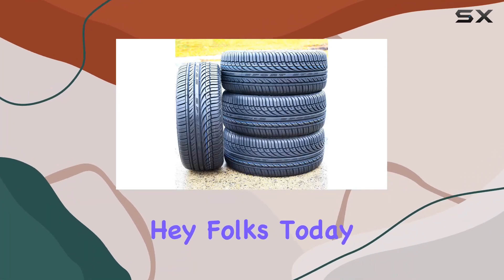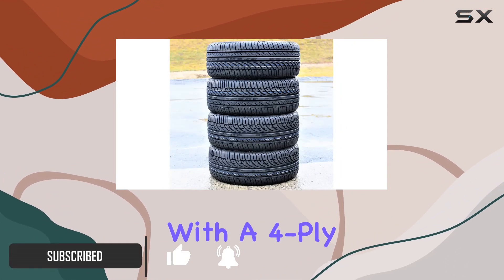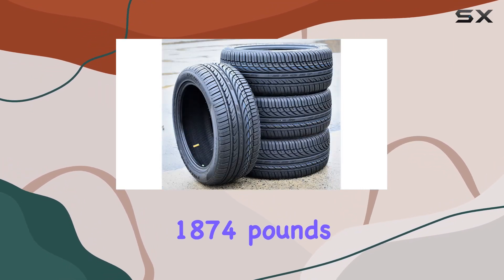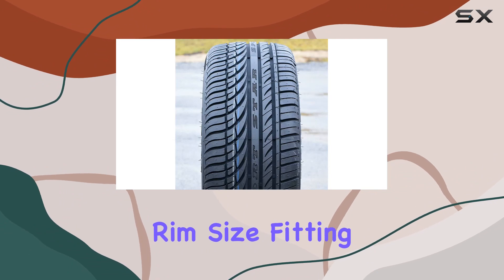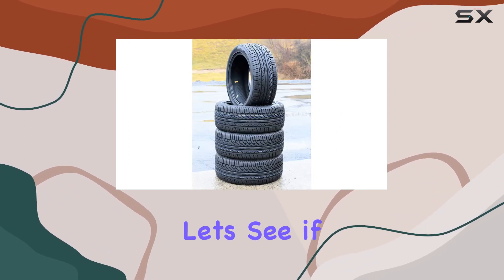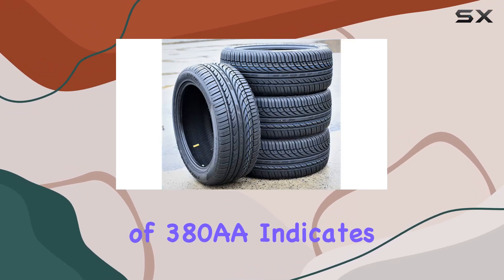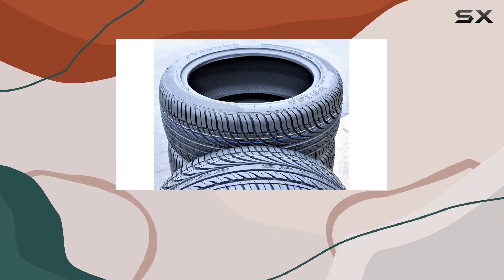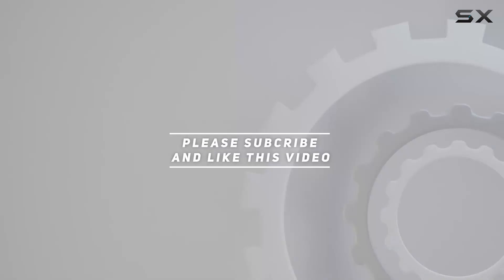Fullway HP108 All-Season Truck/SUV Tires Review - 245/50R20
0:00 Intro
0:06 Review

Things that we mentioned in this video:
Set of 4 (FOUR) : B0C9MH9J93